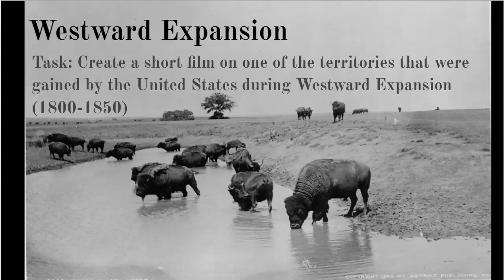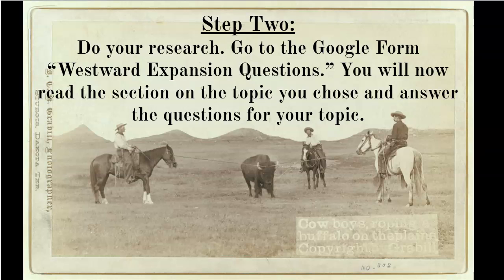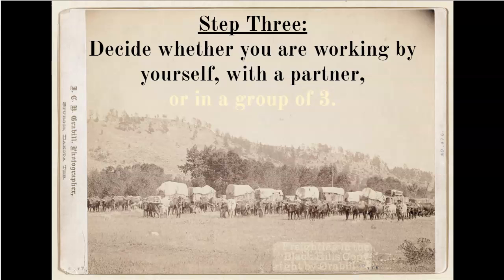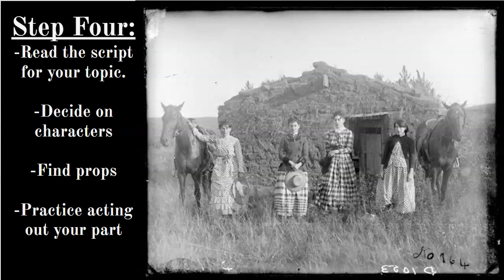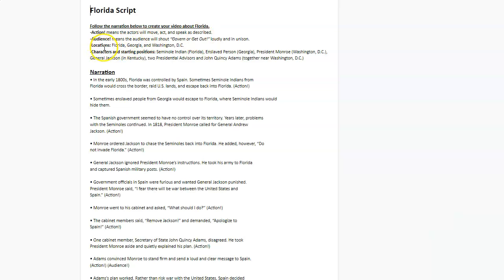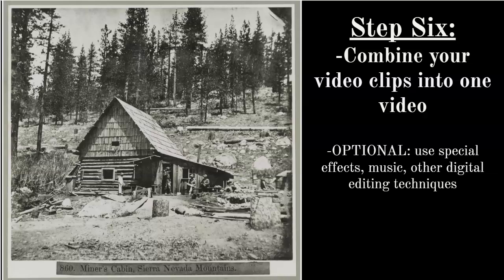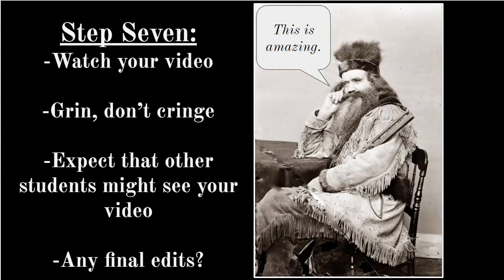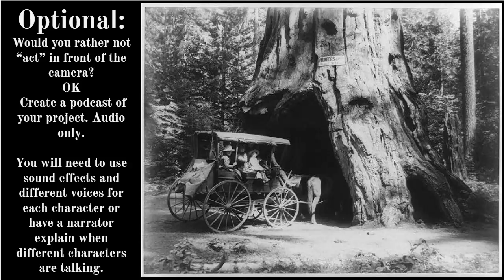Westward Expansion Video Vision Project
Instructions on "Westward Expansion Video Vision Project"